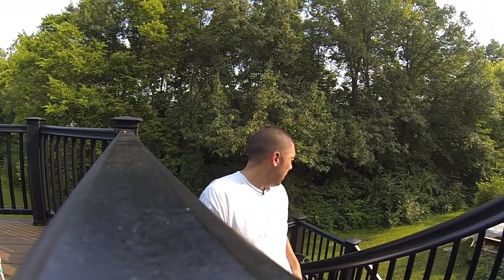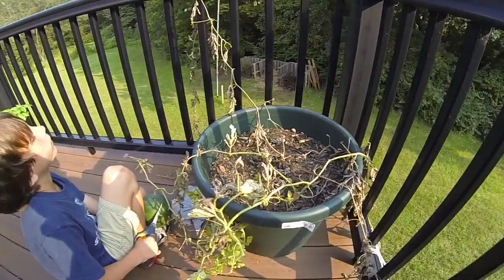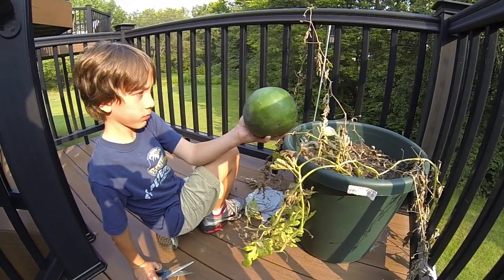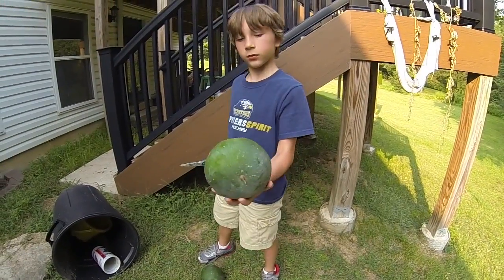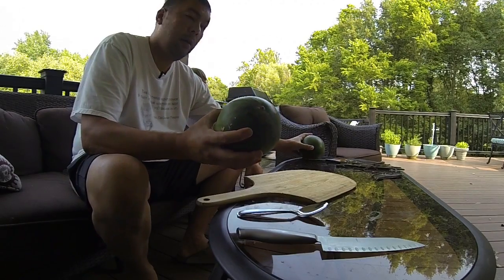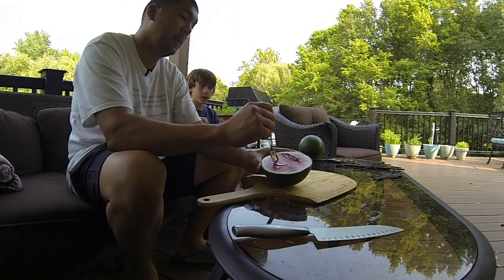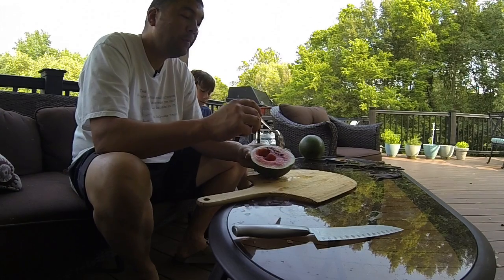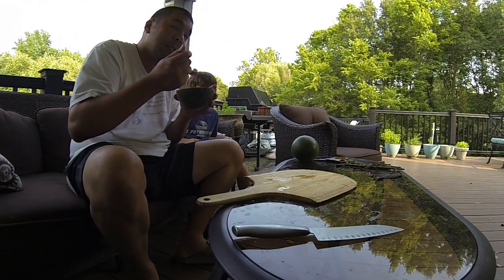theGardenVoyeur Ep 14: Moon and Stars Watermelon Harvest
A couple episodes ago we made a sling for our Moon and Stars Watermelon and this week the vine/plant died a bit sooner than expected. We harvest and cut open our very first try at growing watermelon!